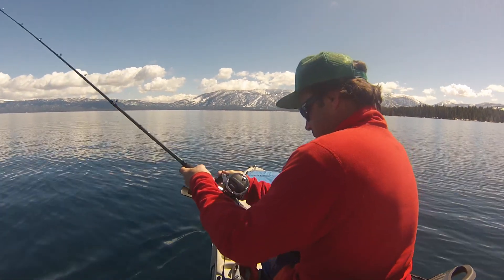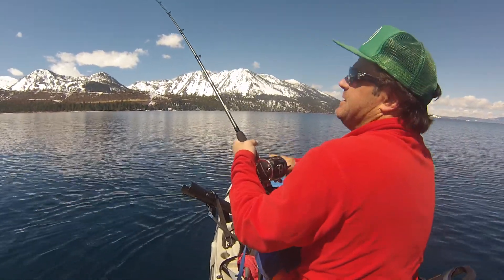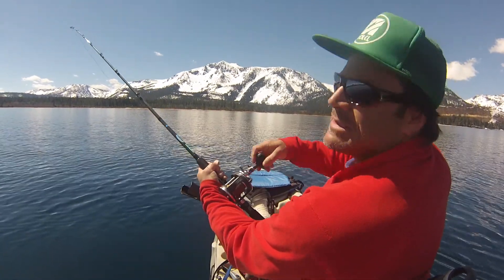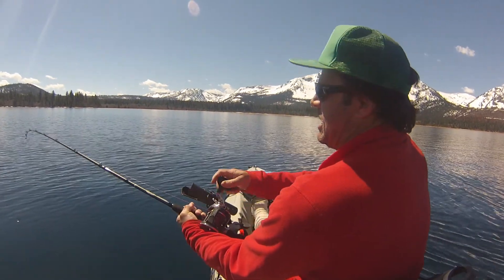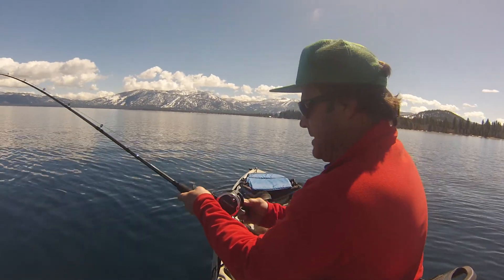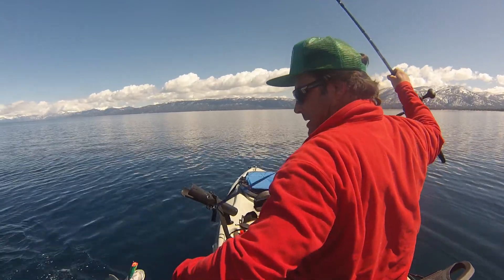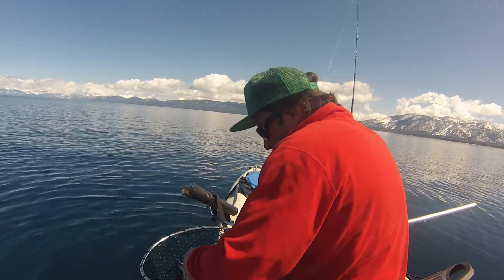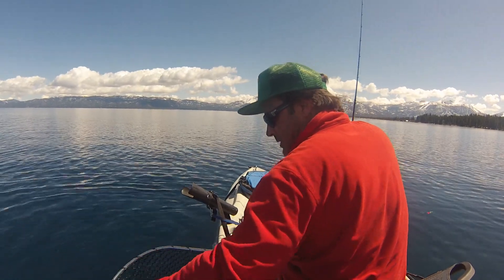Kayak Fishing Lake Tahoe, Fish On!